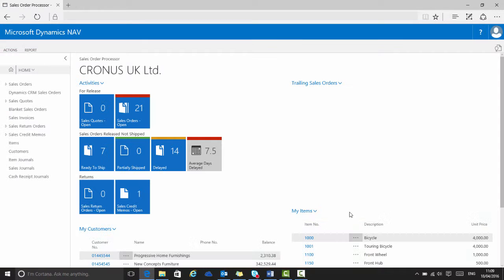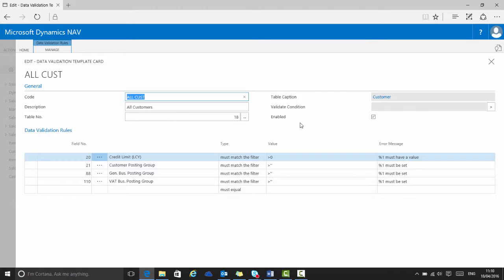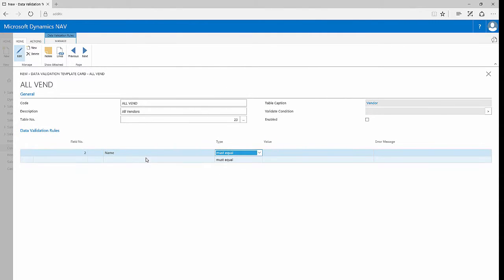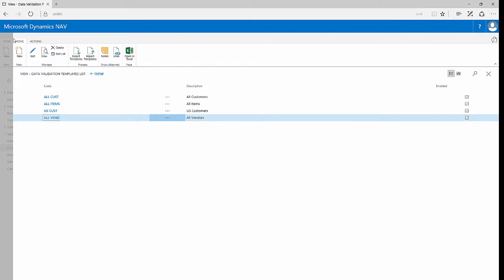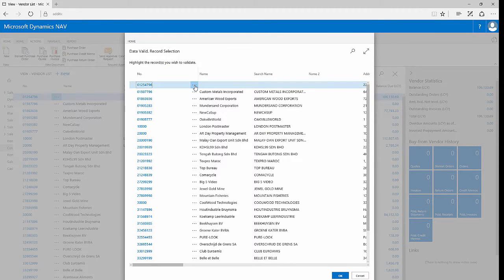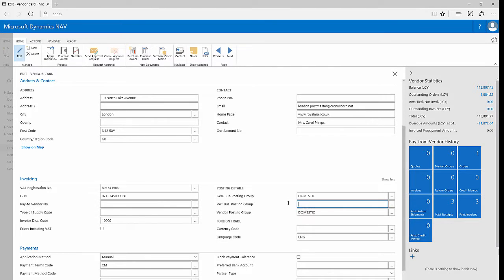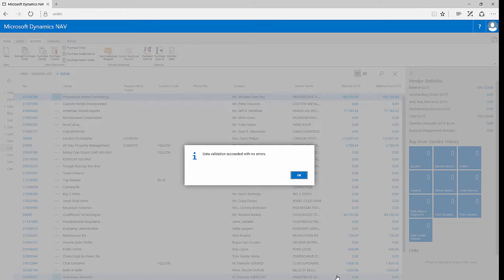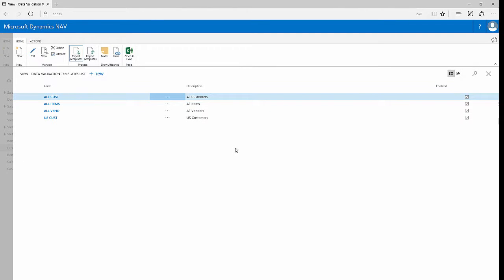Data Validation (An Addition for Microsoft Dynamics NAV): Creating and testing a new template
Learn how to create and test new templates in the Data Validation Addition. This video is part of a sequence introducing the Data Validation Addition from Technology Management for use in Microsoft Dynamics NAV. The playlist can be found at
This Addition extends the standard functionality of Microsoft Dynamics NAV by making certain fields mandatory, providing helpful error messages to guide the end user as they work and also allowing the periodic review of key data for data quality. This playlist is part of a wide range of videos providing NAV end-user training from Technology Management to get you started by exploring the key features in bite-sized chunks.